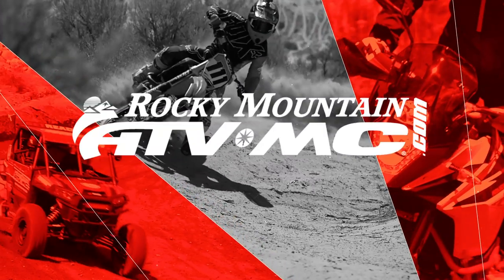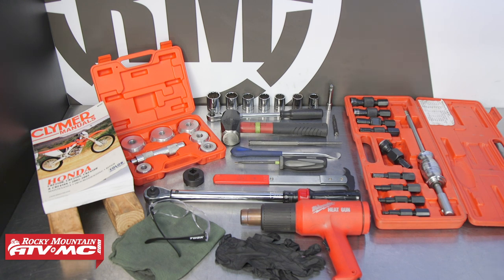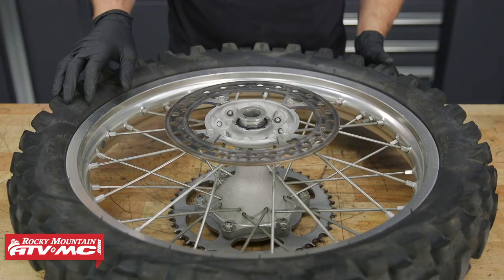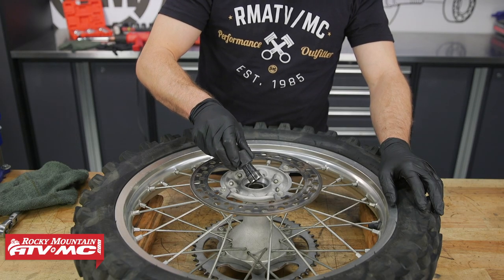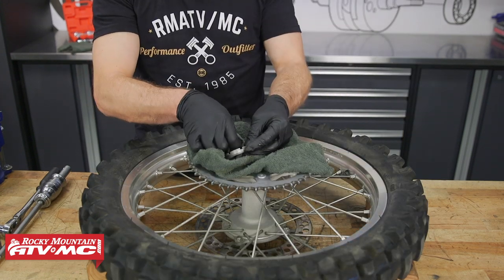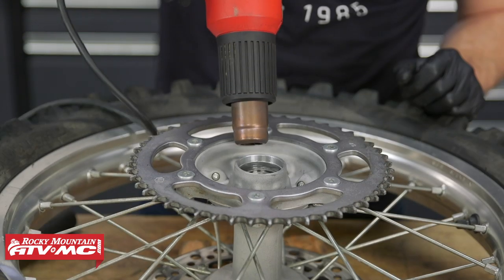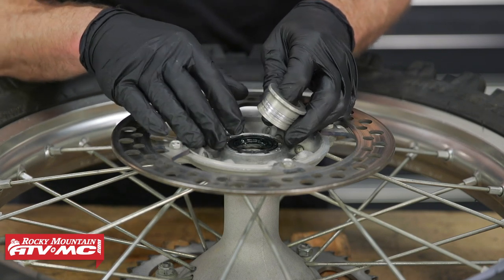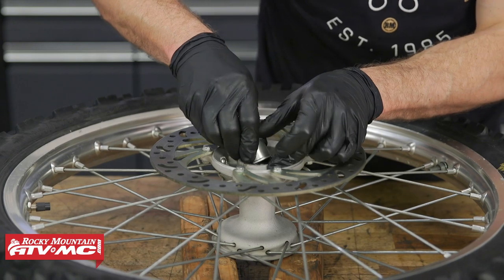How To Replace the Wheel Bearings on a Honda Dirt Bike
Inspecting and replacing the wheel bearings on your dirt bike is a part of regular maintenance that will need to be done over the course of owning your bike. Knowing how to do the job the right way will help save you time and money over taking your bike to a shop. So, in this video learn how to replace the wheel bearings on your Honda dirt bike as Charles shows the proper procedures on a 2005 Honda CRF450R.